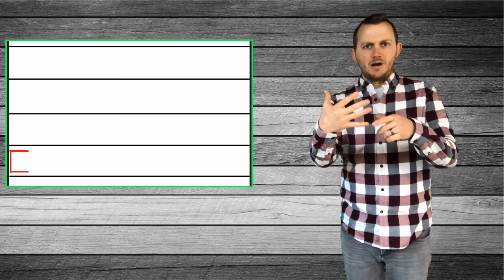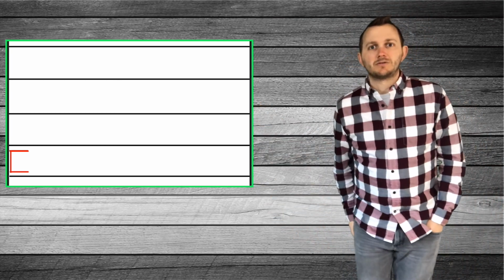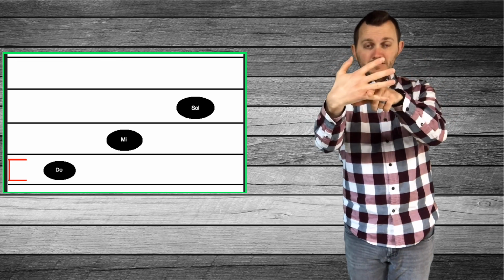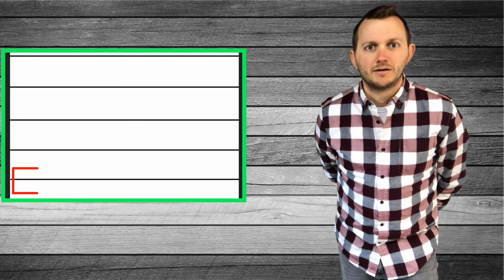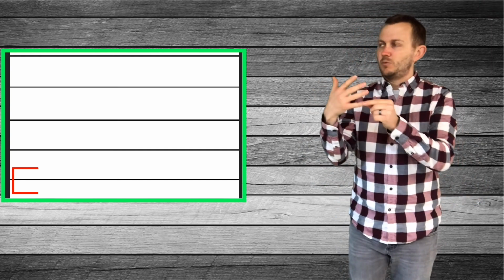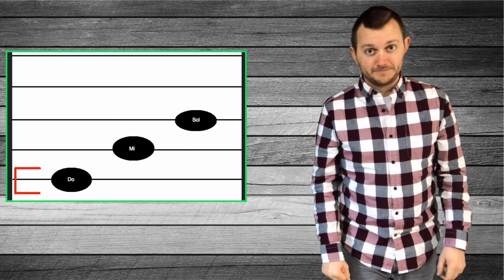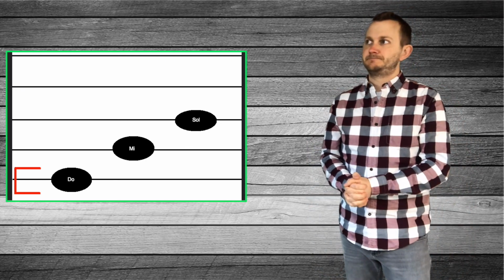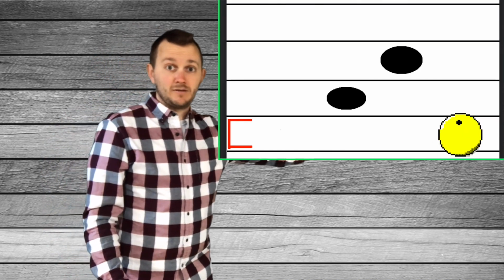Working with the "Do Finder".